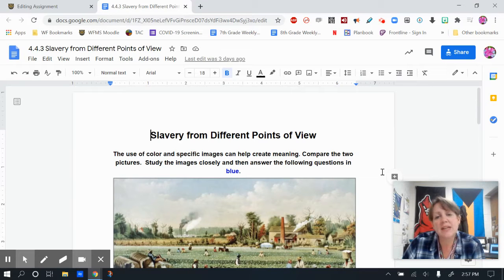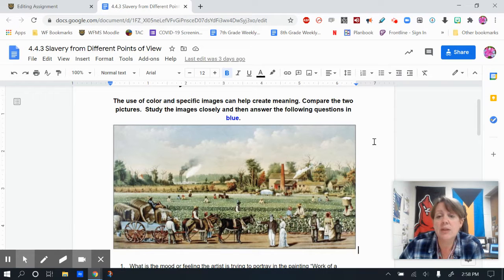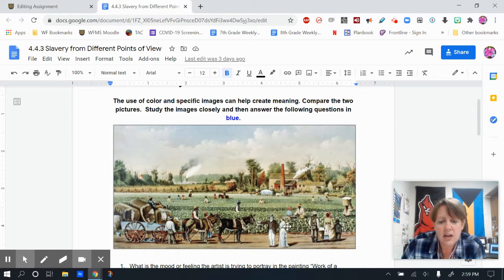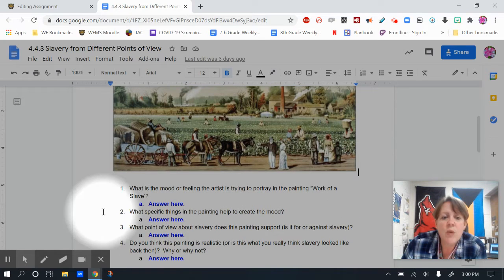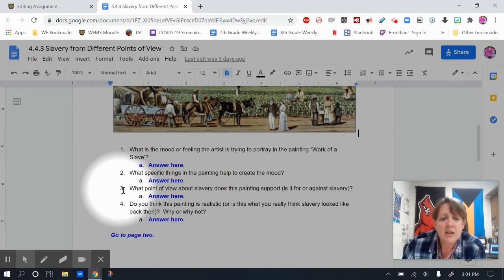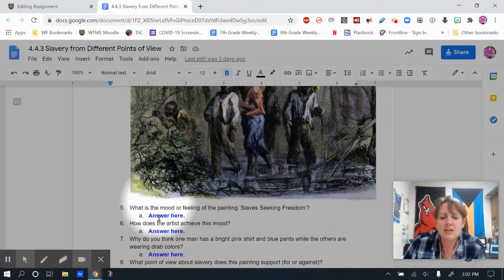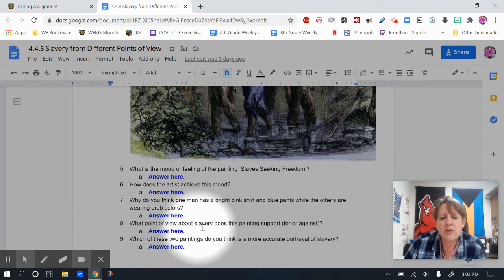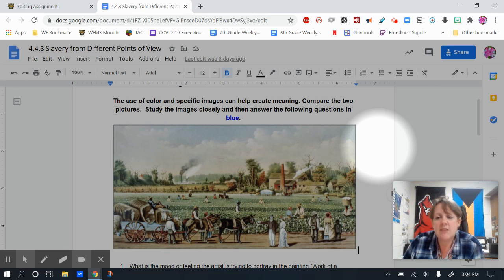4.4.3 Slavery from Different Points of View Assignment Instructions